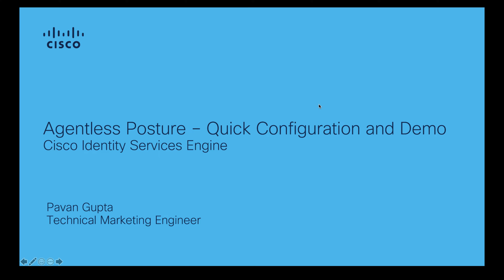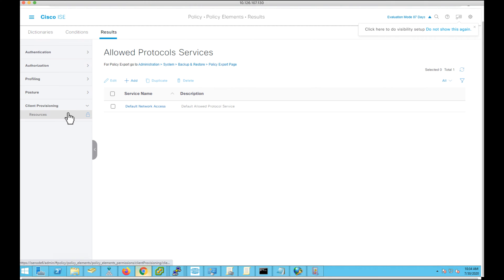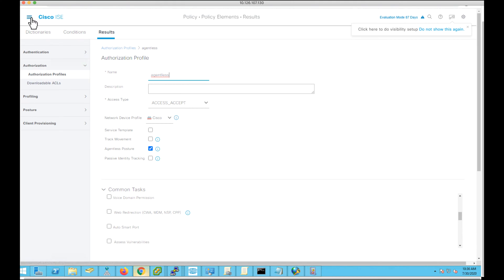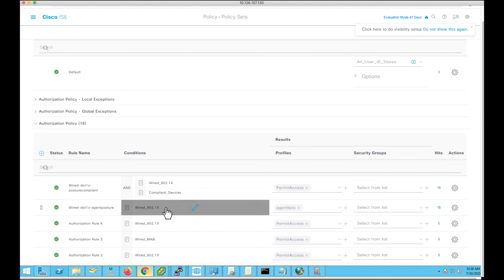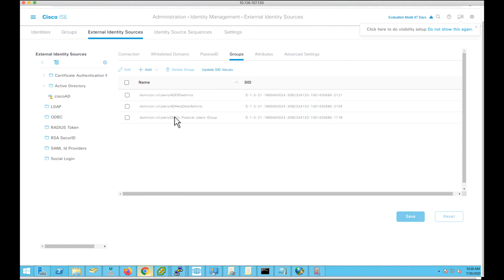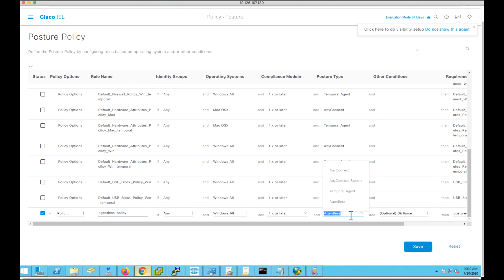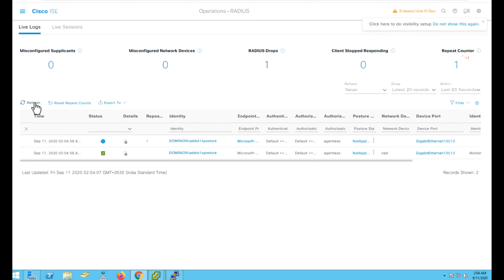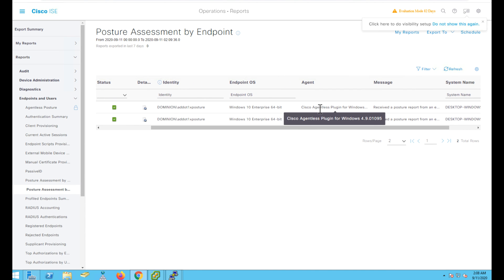ISE 3.0 Agentless Posture Demo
Cisco Identity Services Engine (ISE) gives you intelligent Integrated protection through intent-based policy and compliance solution. Cisco ISE supports posturing of endpoints with different Anyconnect deployment methods so far. With increase in market demand and need for agentless posture functionality, Cisco ISE 3.0 onwards supports agentless posture functionality. With this functionality, there is no user-intervention required to download Anyconnect agent and install on the system. While Agent and agentless gives different flexibility/control, this video demonstrates how windows can be postured using agentless posture functionality introduced in Cisco ISE 3.0.

For more information on Cisco ISE, check out the online community